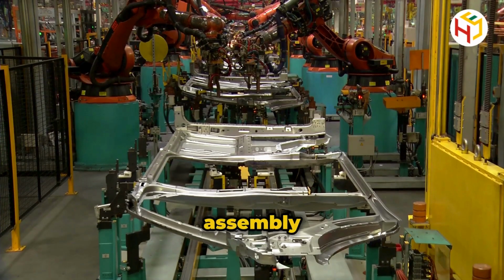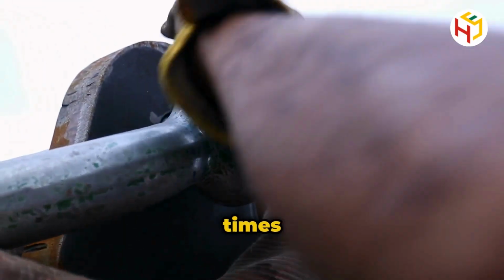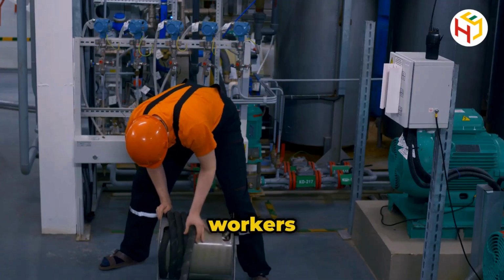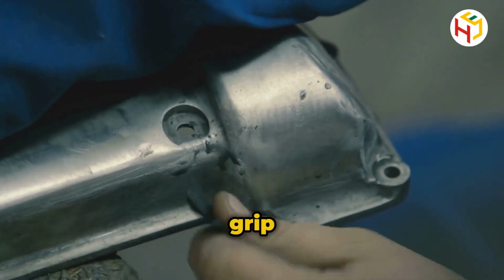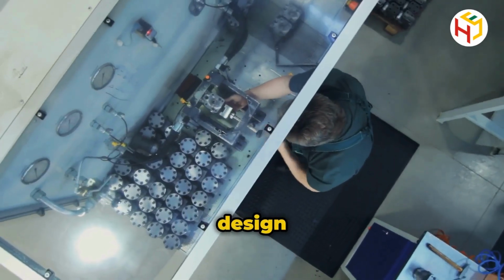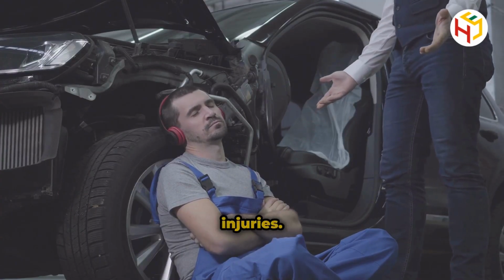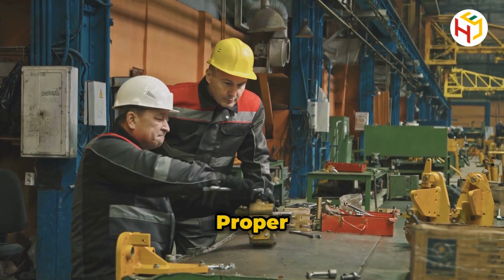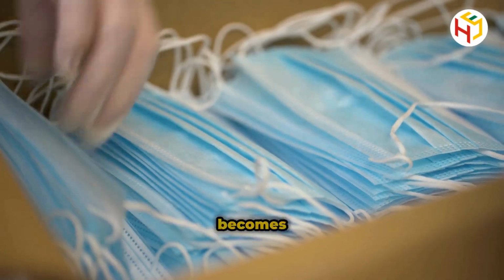Ergonomic Risks in Automotive Assembly Lines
Ergonomic risks are one of the most common—and most overlooked—hazards in automotive assembly lines.
In this video, we break down the major ergonomic challenges workers face, such as:

🔹 Repetitive motion injuries
🔹 Awkward and sustained postures
🔹 Forceful exertions
🔹 Poor workstation design
🔹 Tool-related strain

You’ll learn how poor ergonomics affects productivity, increases injury rates, and raises long-term costs for employers.
Most importantly, we explain practical solutions to reduce ergonomic pressure and improve overall workplace safety.

Whether you're an HSE professional, a supervisor, or part of the automotive industry, this video will help you understand how to create safer, healthier, and more efficient assembly line environments.